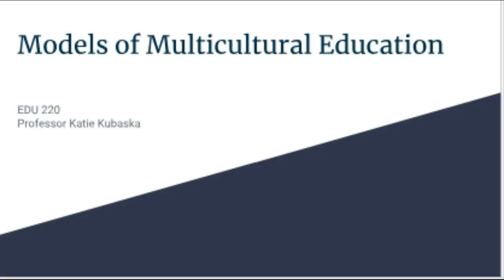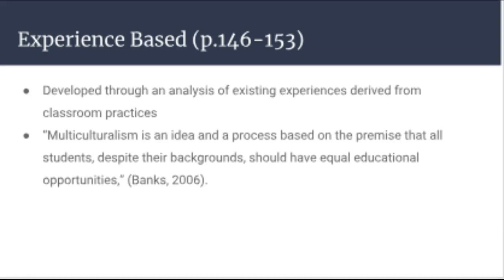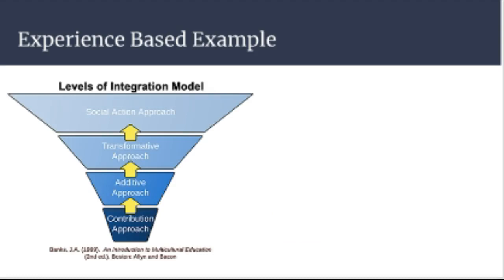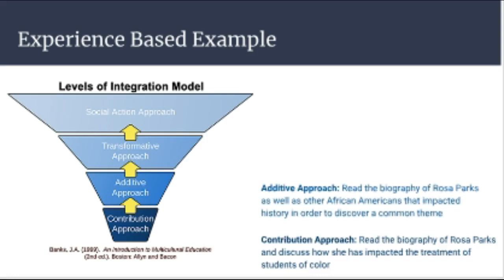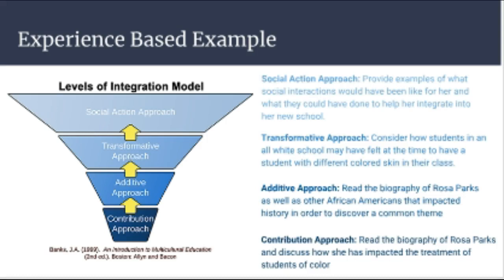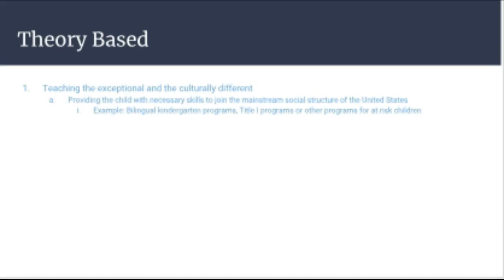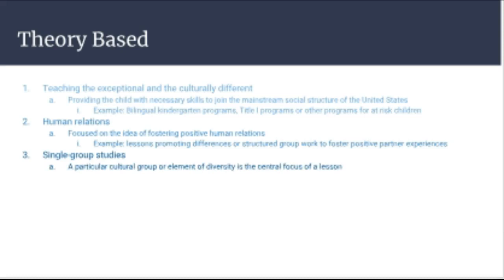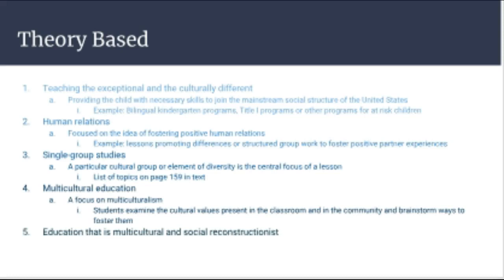Week 4: Models of Multicultural Education